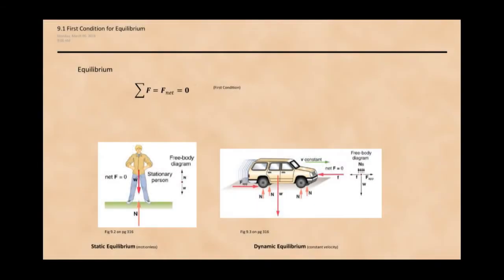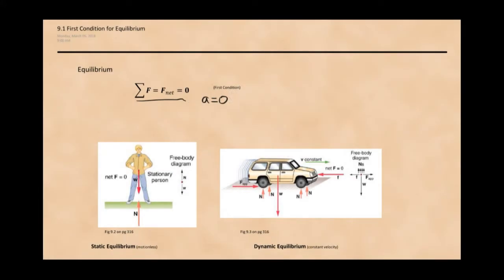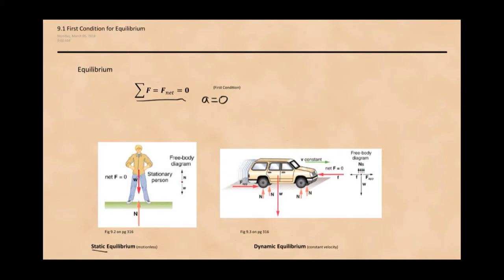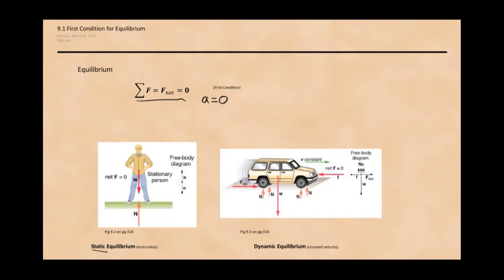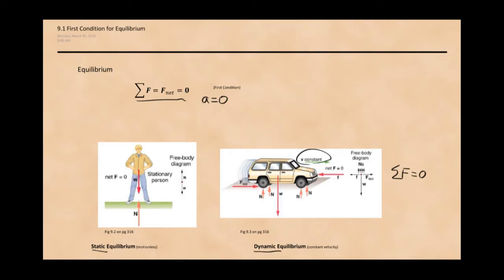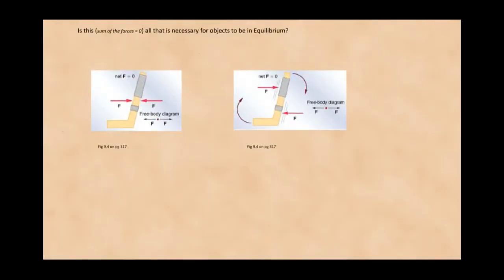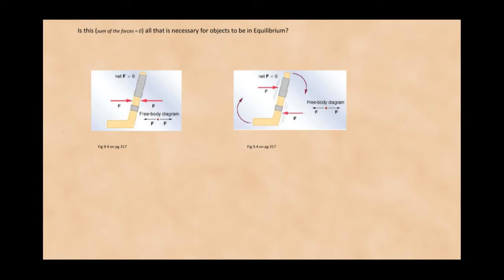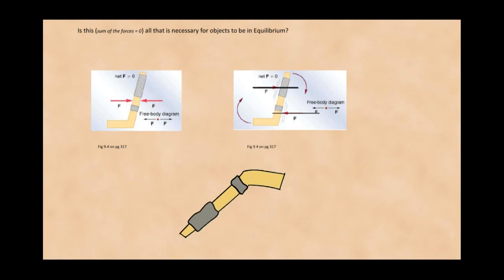SCCPhy111-Ch9Sec1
Torque - covers 9.1